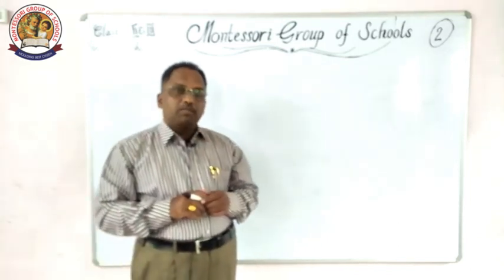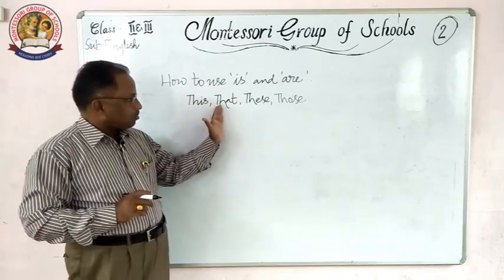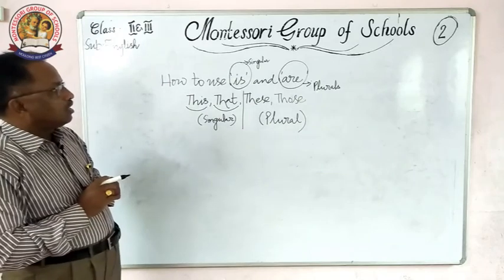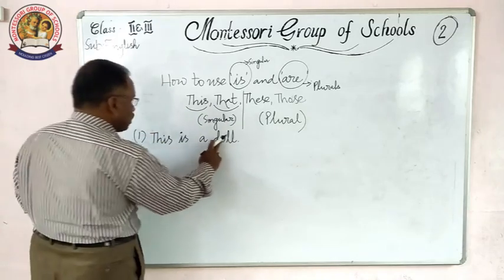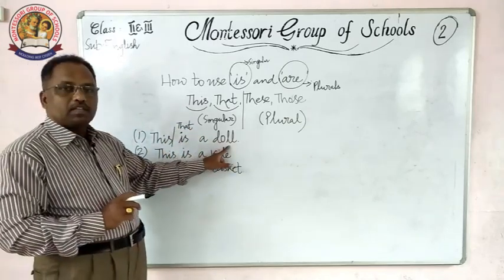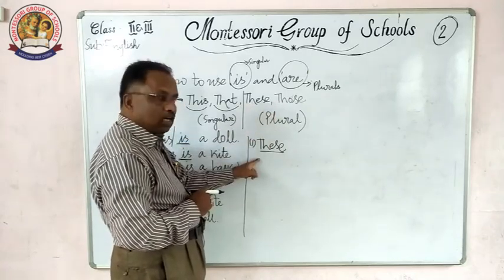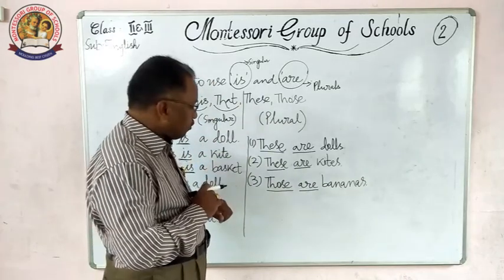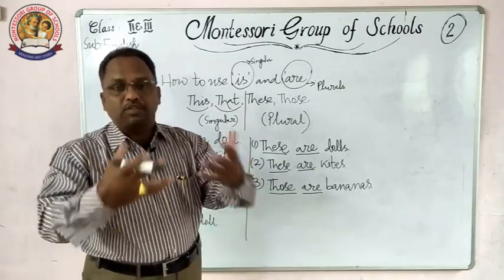II&III Class English 02 (22 07 2020)